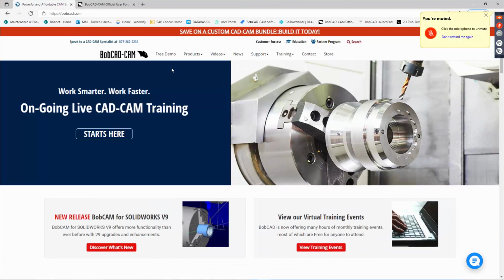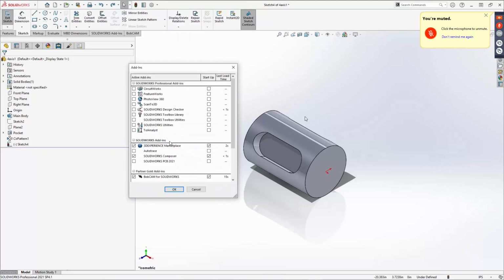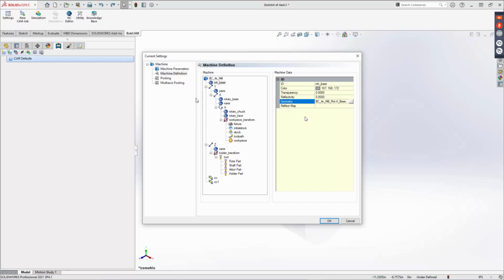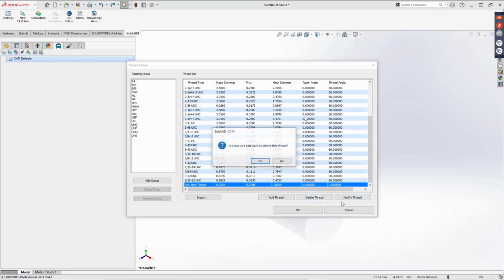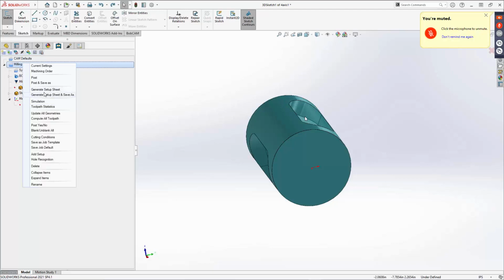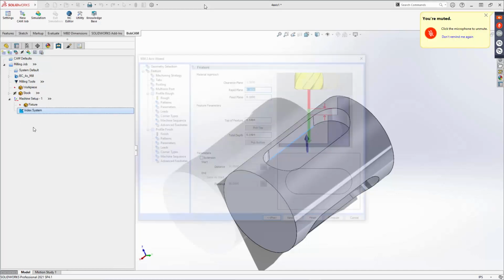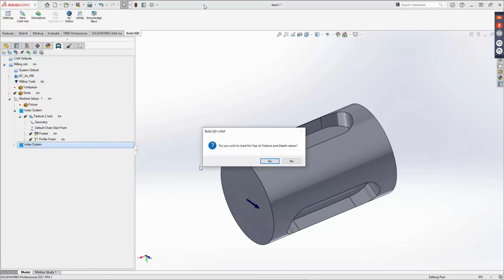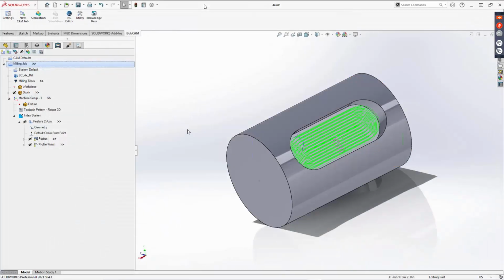BobCAM For SOLIDWORKS V9 - Mill 4 Axis Standard Part 1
Live Event Recording From 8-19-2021 Part 1